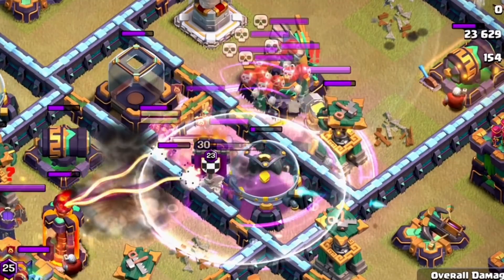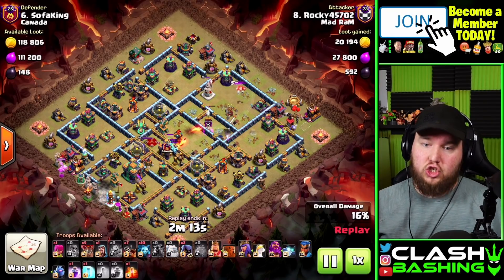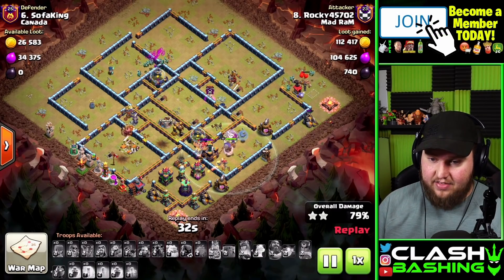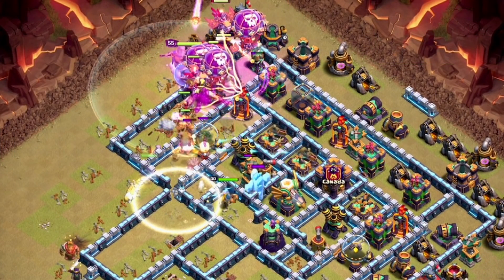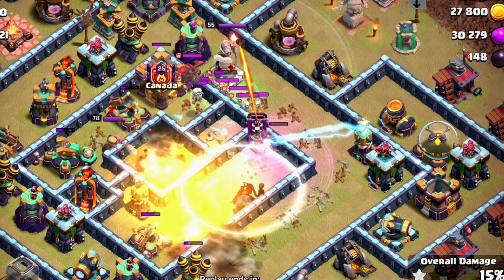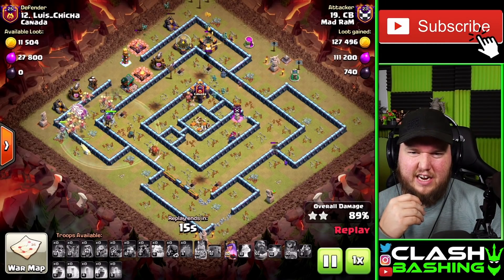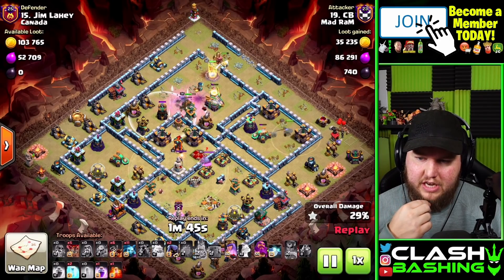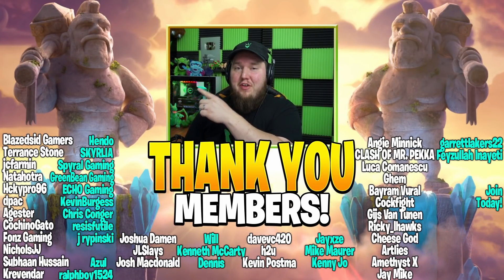Using 7 Invisibility Spells in War! (Clash of Clans)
In our most recent war I went 4 for 5 with a 96% time fail using a 7 invisibility hounini (blizzard) Dragon Rider attack! Today Clash Bashing will show you how to use this attack and how to get the maximum value out of those 7 spells.

Become a Member and participate in Monthly Wars and Talk directly with Bash on discord

Video Chapters:
0:00 Intro
0:52 Using All 7 invisibilities on the Houdini
3:48 Much Faster Attack
6:15 Houdini can Crush Ring Bases
8:54 Reviewing the Time Fail